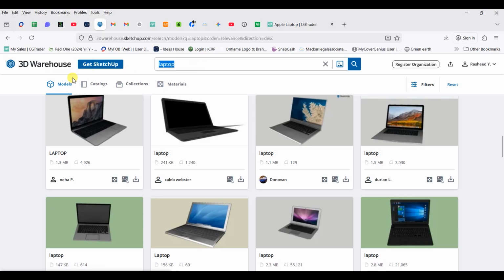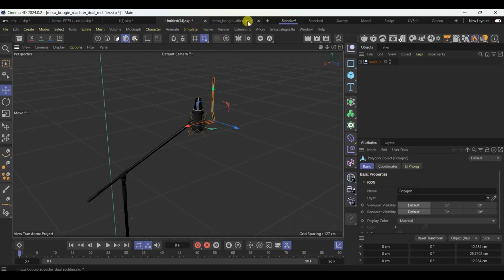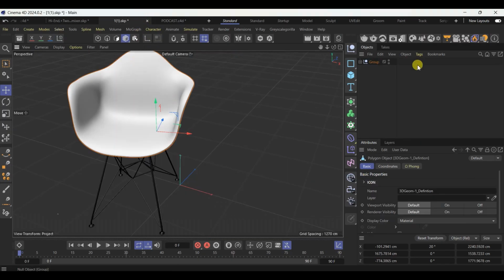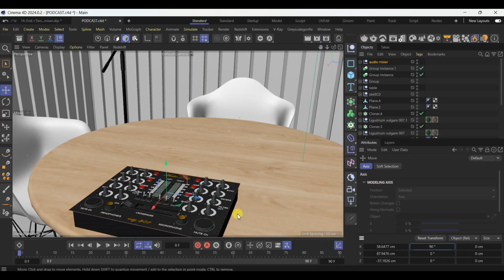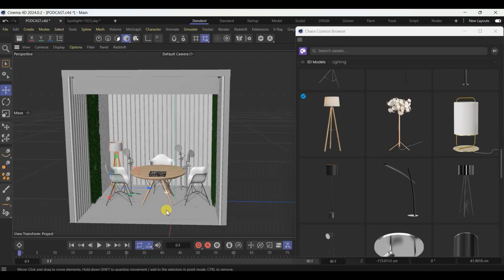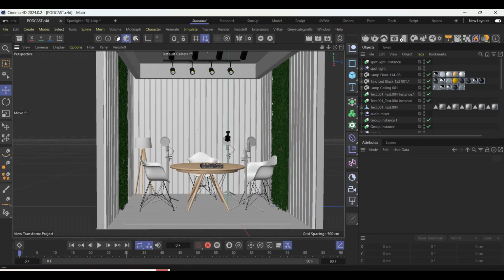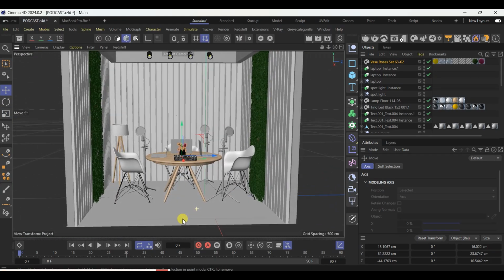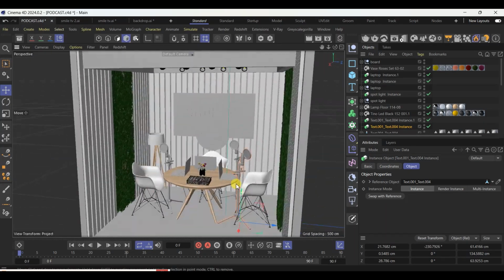How to Model a Podcast Studio: Part 2 - Asset Placement & Furniture (Cinema 4D)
🎙️ Populating the Studio: Assets & Interior Design in Cinema 4D!

In Part 2 of the SpaceMonki Podcast Studio series, we’re moving from the raw structure into the interior design phase. It’s time to fill the room with professional gear and designer furniture to create a realistic, high-end environment.

I’ll show you my workflow for importing and placing 3D assets like professional microphones, laptops, and ergonomic seating, and how to arrange them for the best cinematic "Smile Tv" camera angles.

What we cover in this video:

    Strategic asset placement for better composition.

    Importing and scaling high-quality 3D furniture models.

    Setting up the central podcast table and technical gear.

    Creative "set dressing" to make the space feel lived-in.

⏳ Timestamps:
00:00 — Intro: What we built in Part 1
01:11 — Downloading Asset from browsers
10:11— Placing Asset, Centre Table, Chair
16:12 — Placing Audio Mixers and Professional Microphone
21:24 — Downloading asset from Cosmos Browser
30:11 — Placing Laptops on the table and adding decors
33:50 — Creative the Smile TV Signage and placing
37:39 — Preview: What’s coming in Part 3 (Texturing)